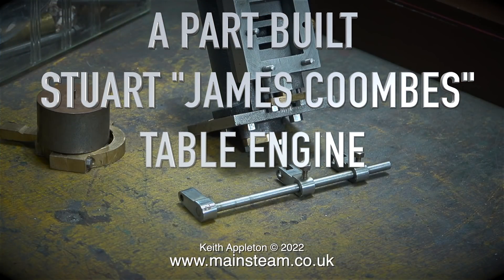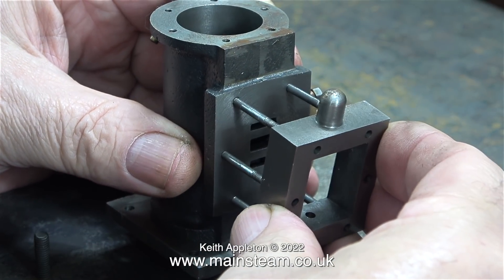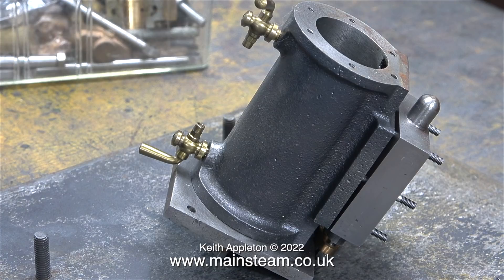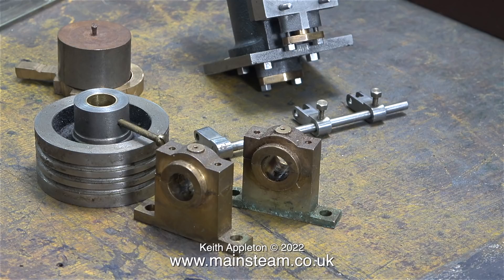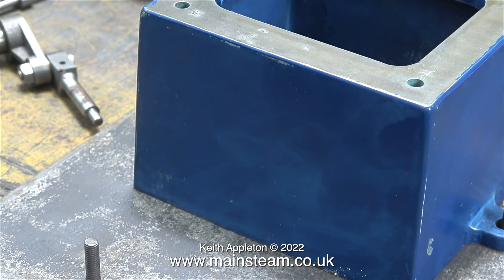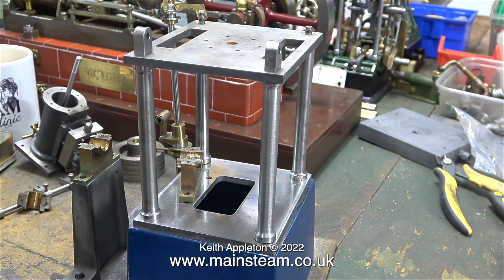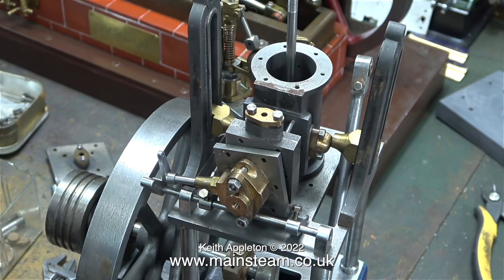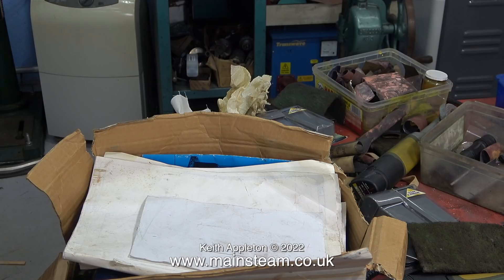EXAMINING A PART BUILT STUART "JAMES COOMBES" TABLE ENGINE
Examining A Part Built Stuart "James Coombes" Table Engine. This is a good example of a part built Model Steam Engine, but it's not as good as it looked when I first saw it.
This video shows the engine in closeup detail.